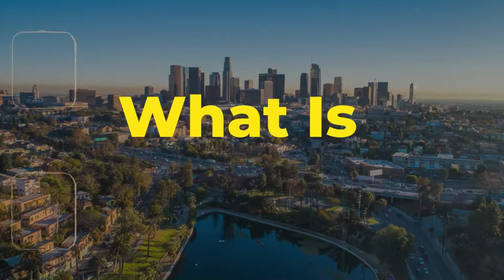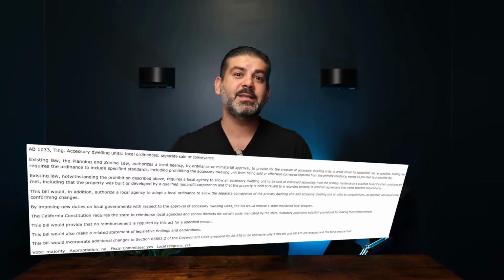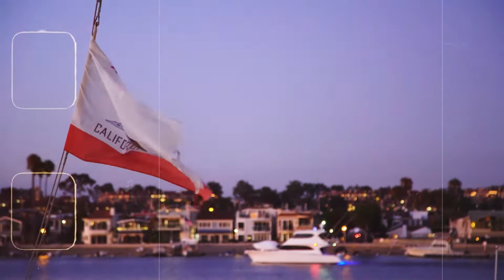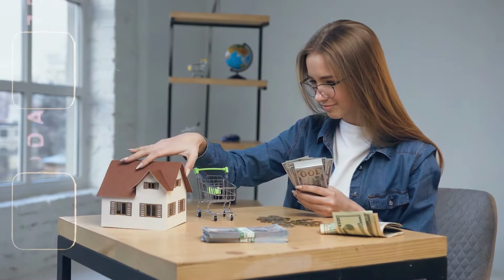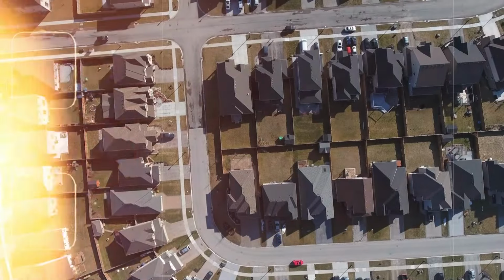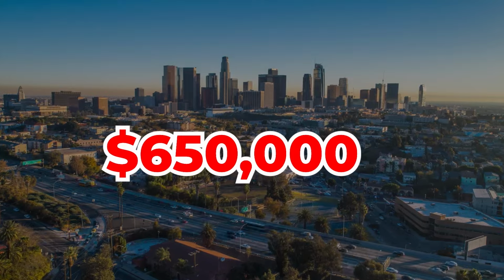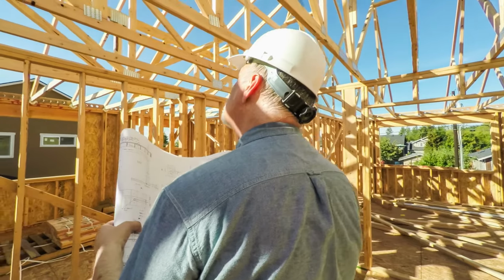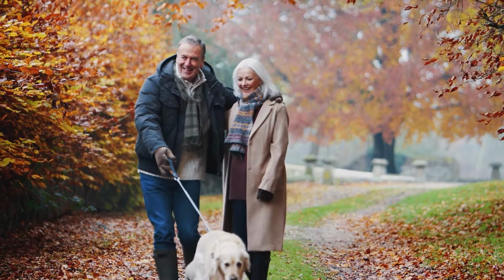California's 2024 ADU Law: The Housing Revolution Begins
AB 1033: What You Need to Know About ADUs | Pros & Cons | Everything LA Real Estate with Mike Babakhanyan

In this episode of Everything LA Real Estate, host Mike Babakhanyan breaks down the new California law AB 1033 and how it impacts Accessory Dwelling Units (ADUs). We dive into the pros and cons of this legislation, exploring how it affects homeowners, investors, and real estate professionals in Los Angeles and beyond.

Pros:

 • Increased housing flexibility
 • Opportunities for additional rental income
 • Easier permitting processes

Cons:

 • Potential challenges with zoning regulations
 • Limited space for development in some neighborhoods
 • Possible increases in property taxes

Whether you're considering building an ADU or want to stay informed on the latest real estate regulations, this video is packed with essential insights.

Mike Babakhanyan
Martin and Mike Properties

Follow the team on Instagram: